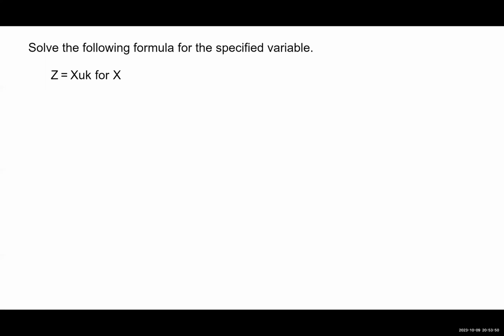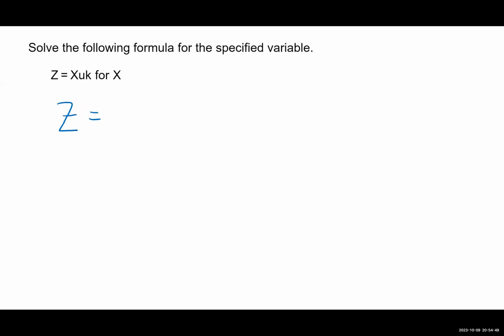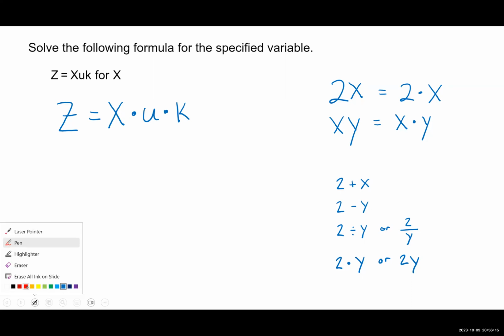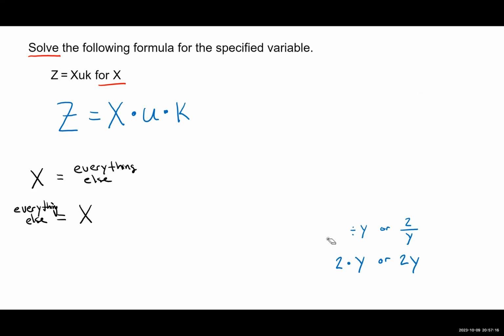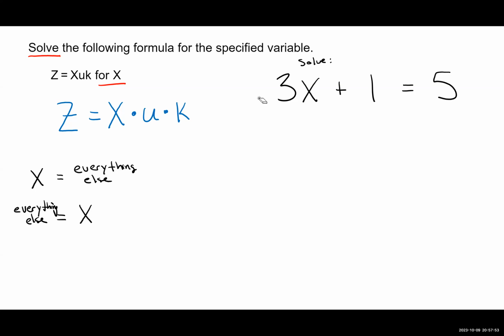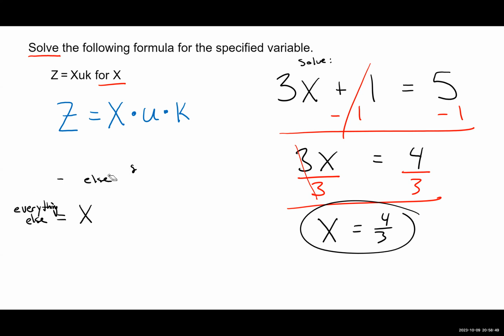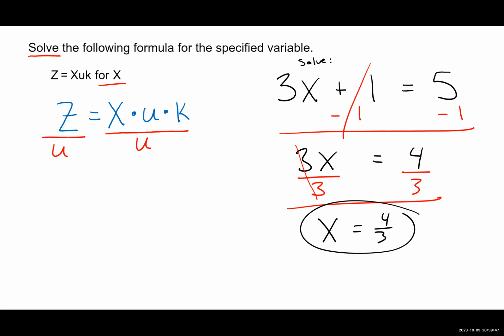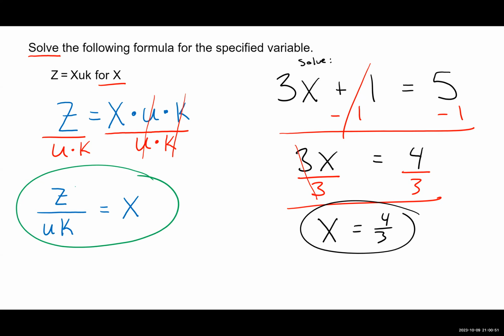Precalculus Example - Section P.7 - Solve a Formula for a Variable